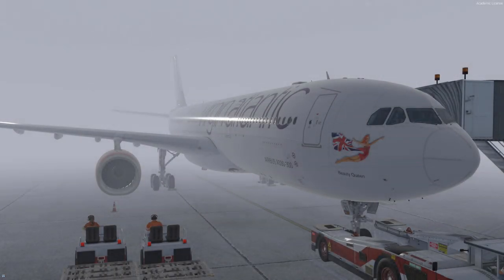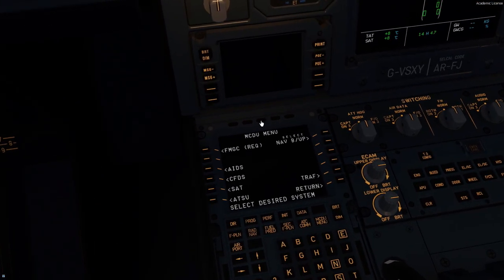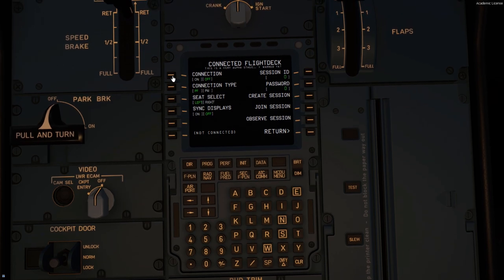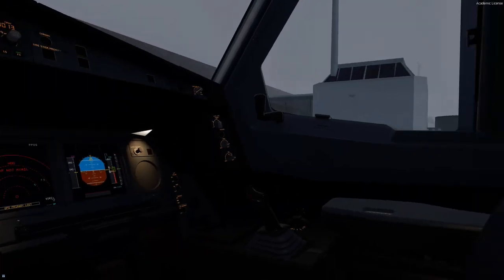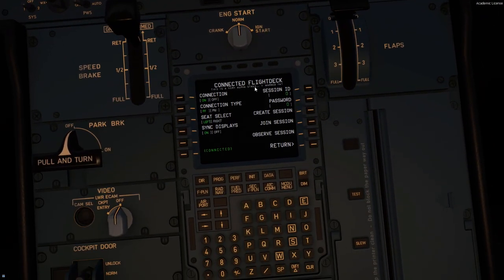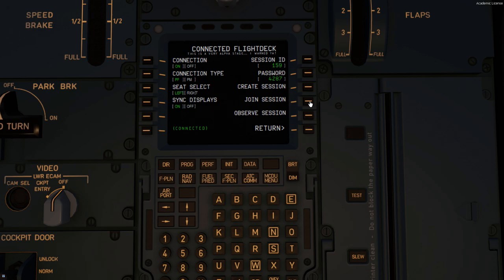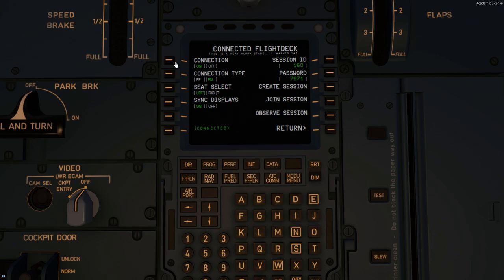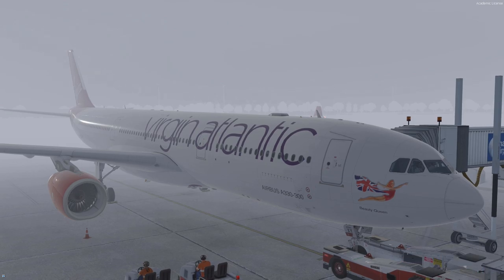Tutorial - How To Use Aerosoft Connected Flight Deck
My First Class Patrons:
Keith Giannoni

Code: 'TFSBAB' for $10 off first purchase

RAM: 32GB Corsair Vengeance RGB PRO at 3200MHz
PC Case: Cooler Master MC500